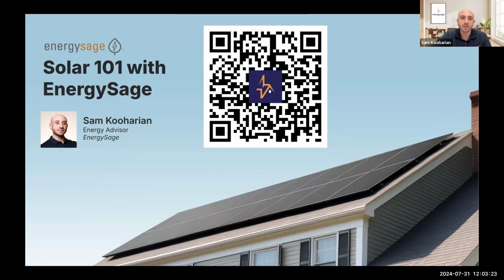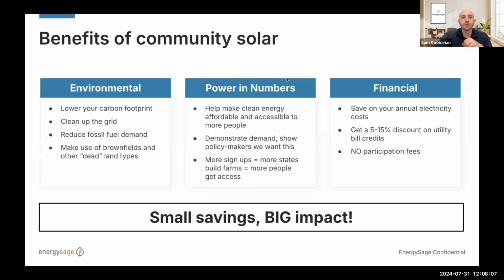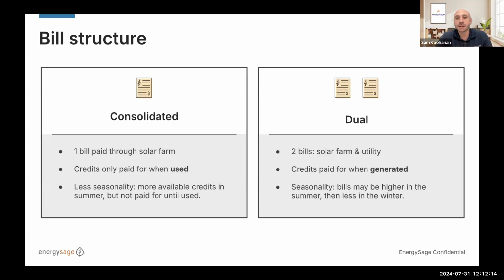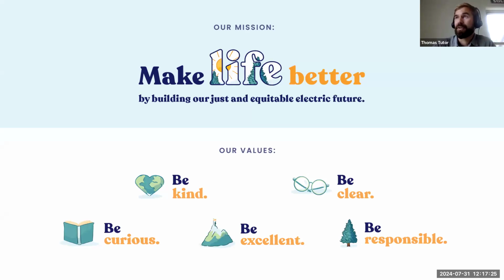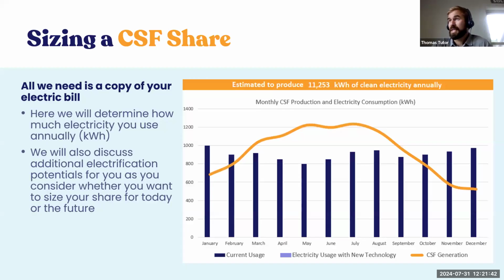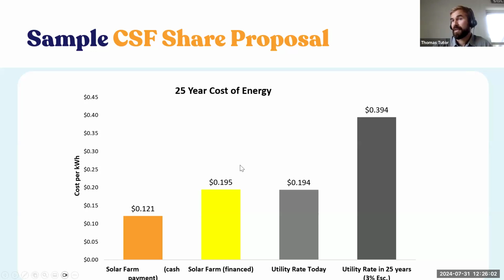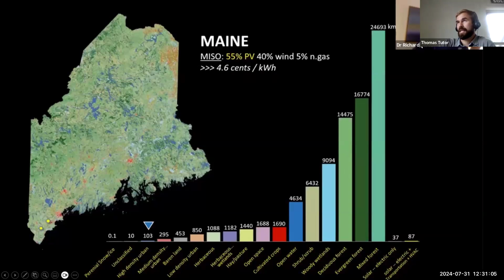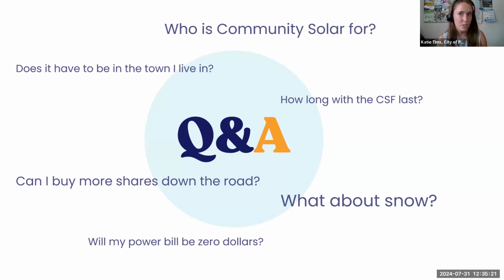Exploring Community Solar: Benefits and Opportunities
Are you curious about how community solar works and how it can benefit you and your community? Experts from EnergySage and Revision Energy joined us for an engaging and informative discussion on community solar that covers the different options for community solar (subscription model vs. ownership model), how they work, the process to enroll or invest, the financial aspects, and the environmental benefits for individuals and communities.